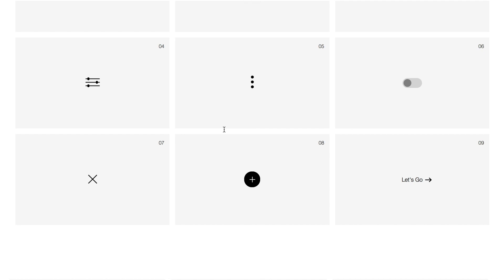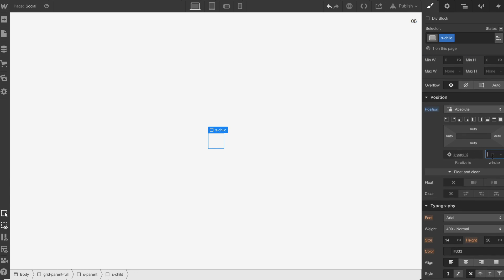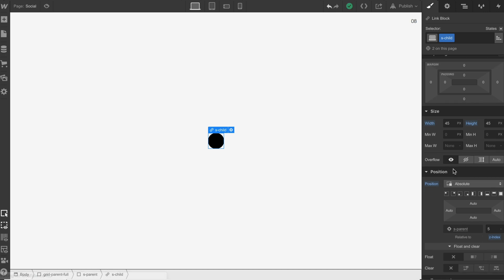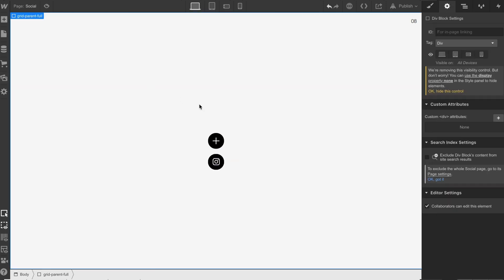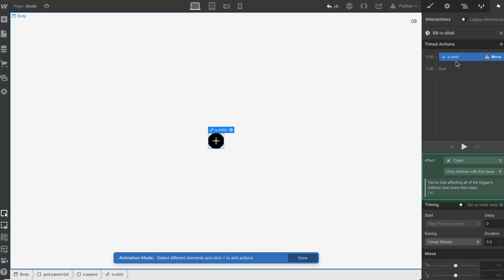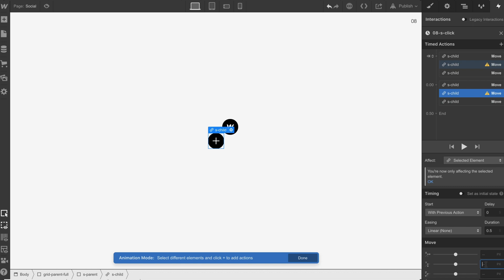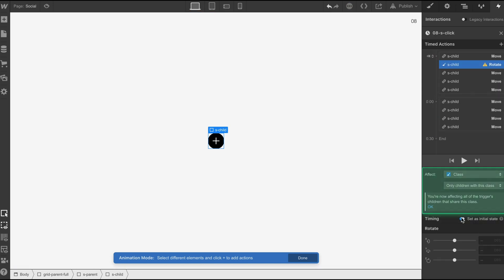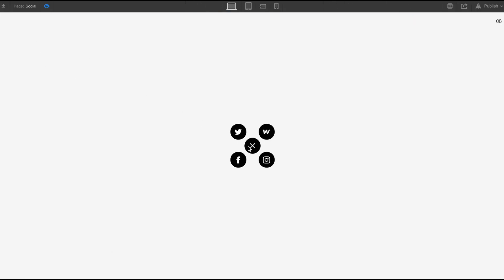Webflow Micro Interactions - Daily Direction Part 08 Social Button